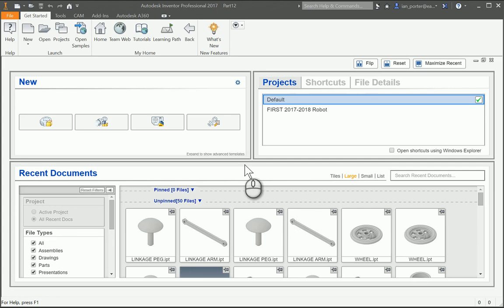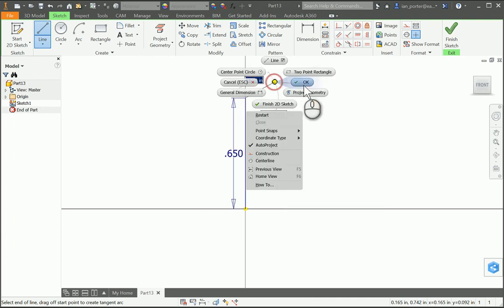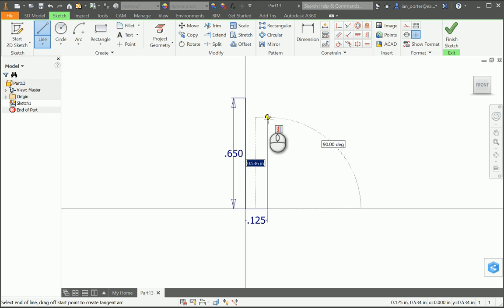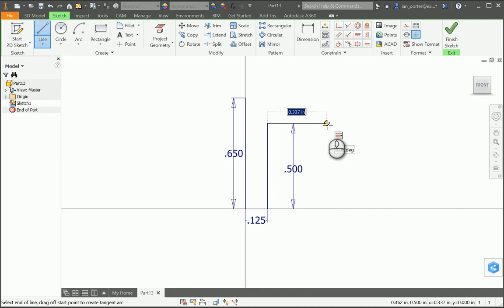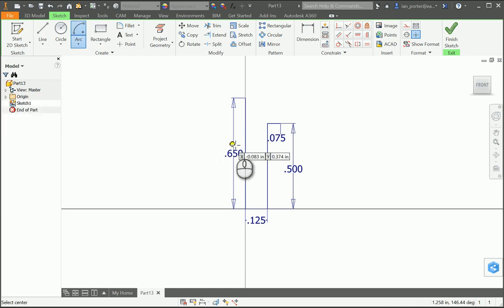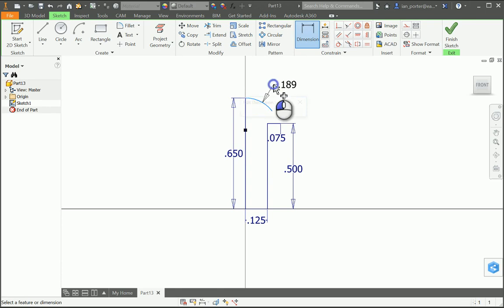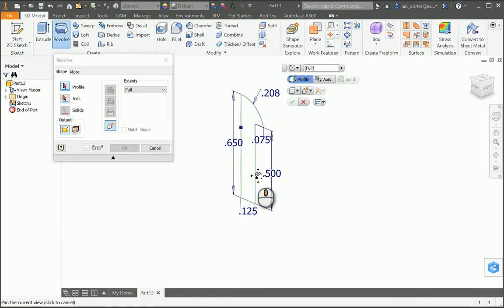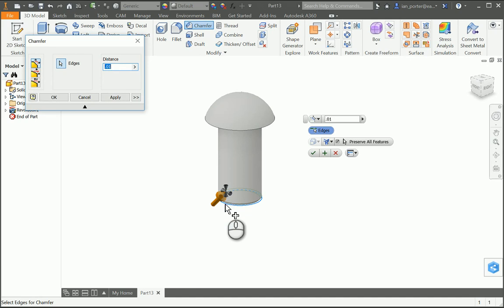Part 4 Hitch Peg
PLTW IED Miniature Train Project